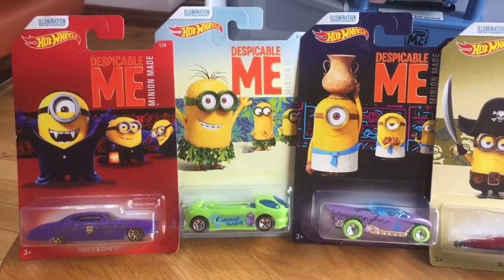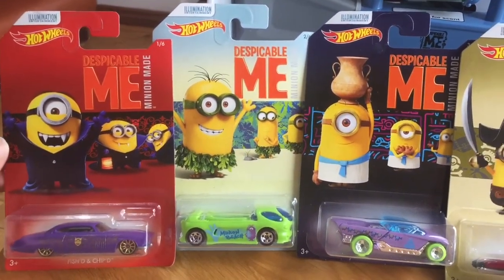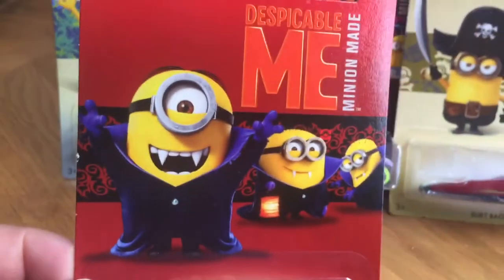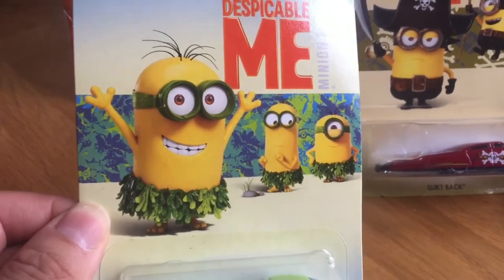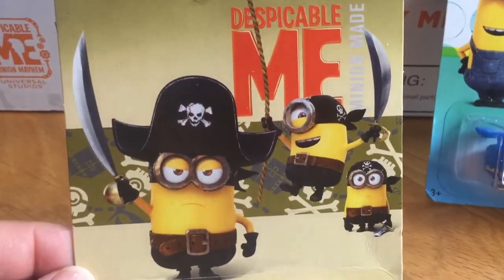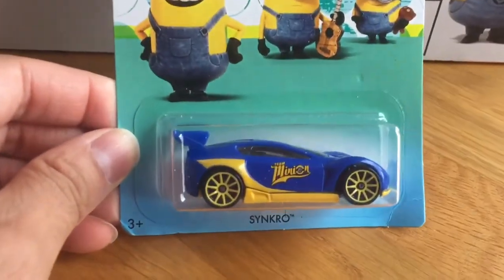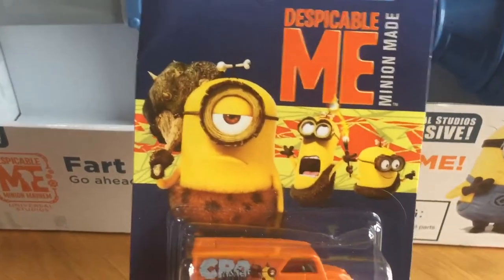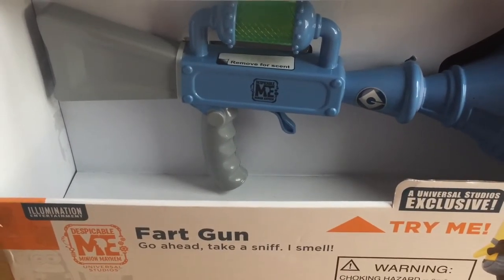Despicable ME Minion made Hotwheels Exclusive Character Cars 2018.Looking at toys review